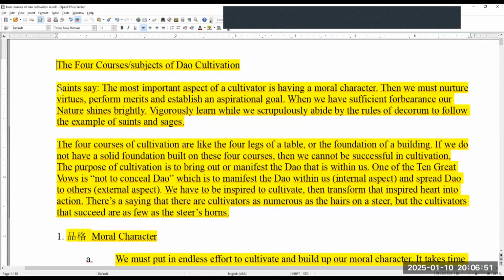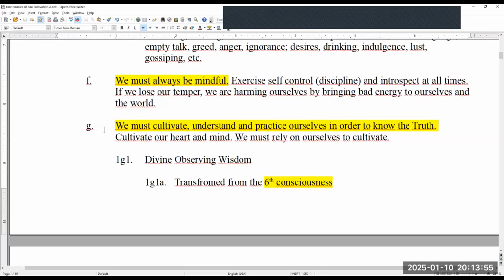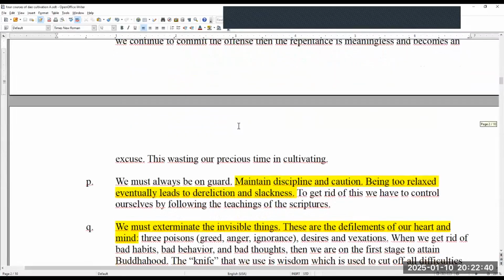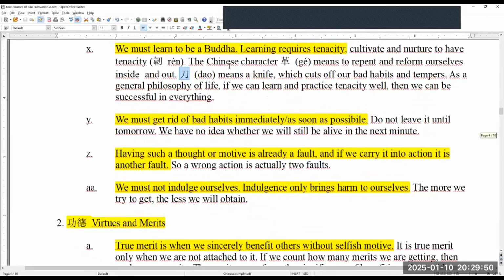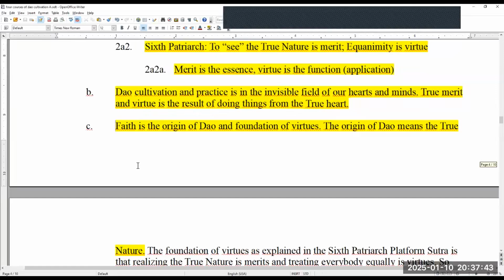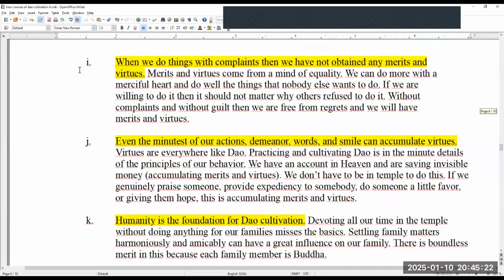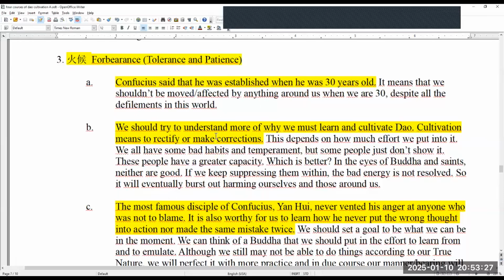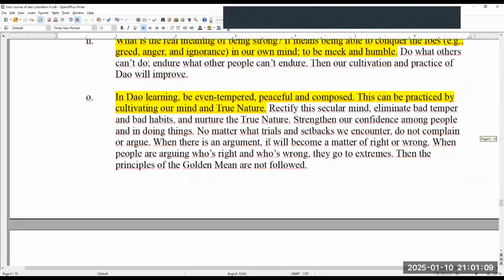20250110【PeiDe】Four Subjects of Dao Cultivation /Transmitter Ray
[彌勒寶堂 英文培德班 修道四門課]